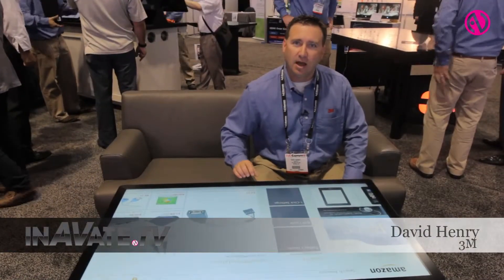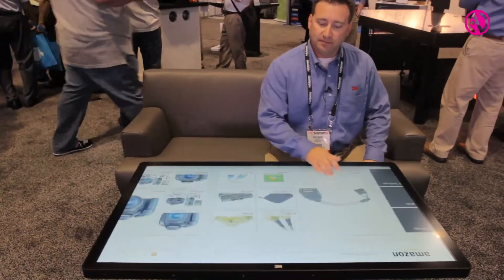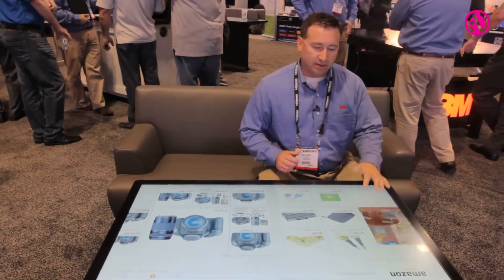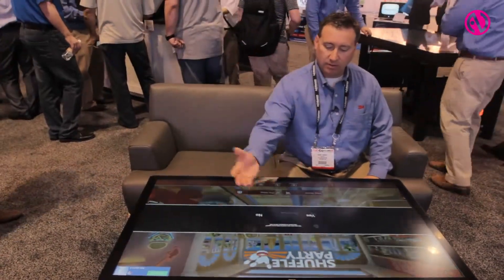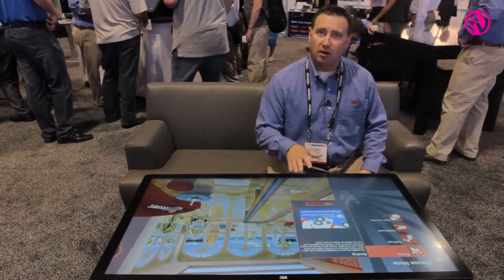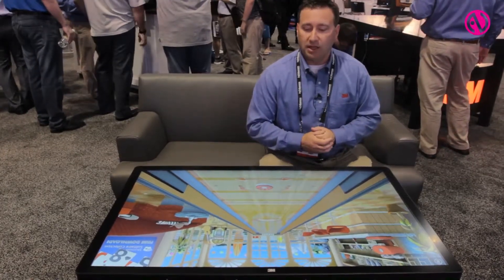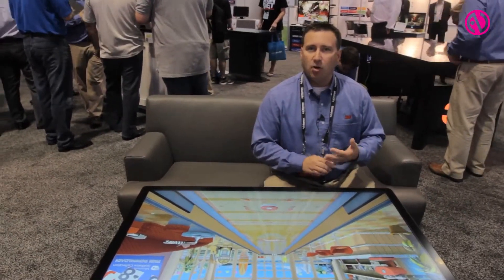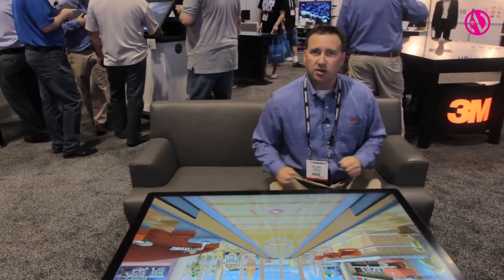3M presents the Platform 46 table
David Henry, 3M, presents the Platform 46 table that brings together an Ideum design and 3M projected capactivie touch technology in a multitouch display.